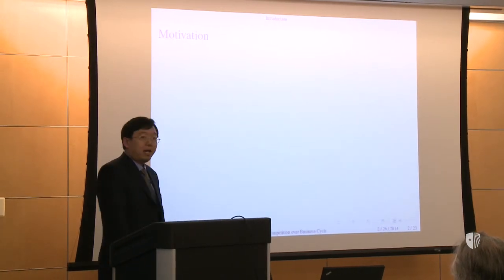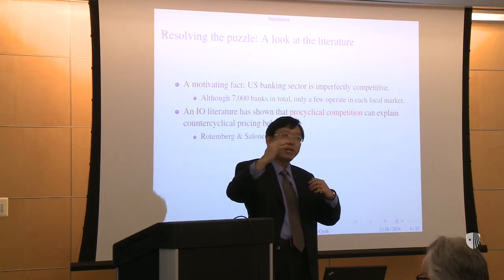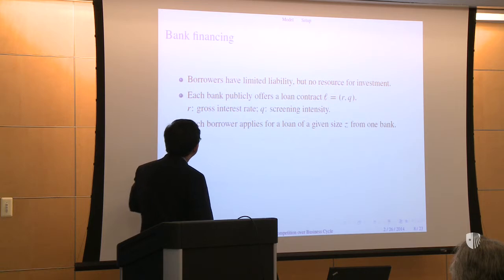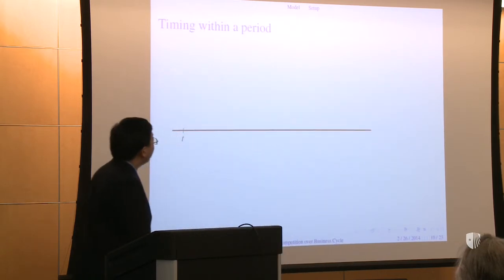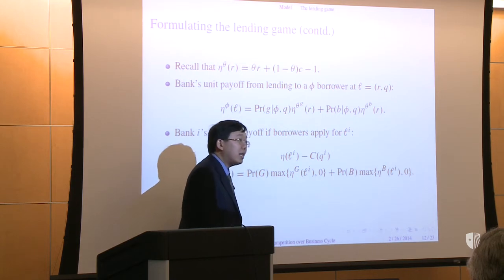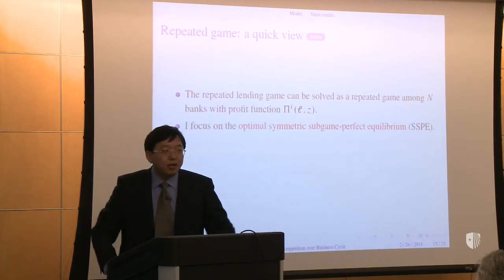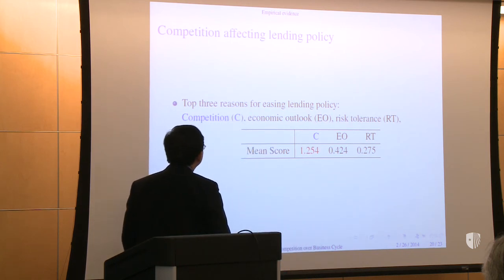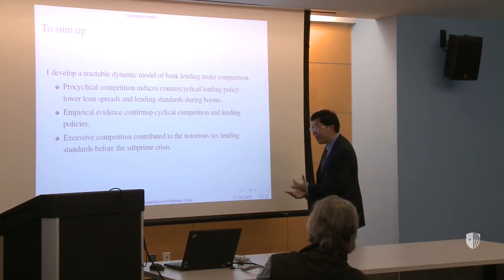Graduate Student Lecture - Yan Liu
Lousy Credit as Banks Compete More: Theory and Evidence of Bank Competition and Lending Practice over Business Cycles
Yan Liu
Economics